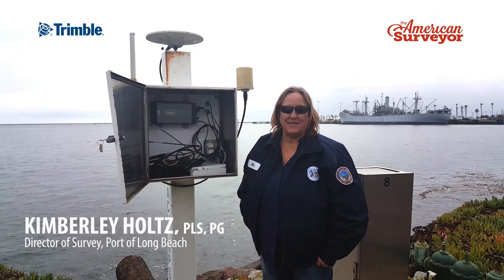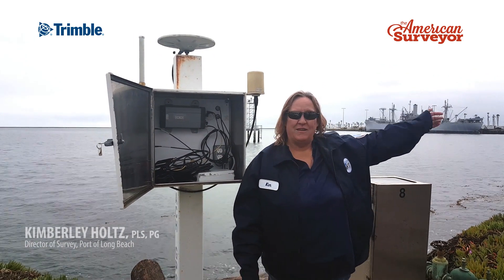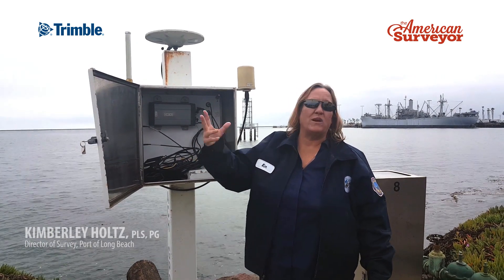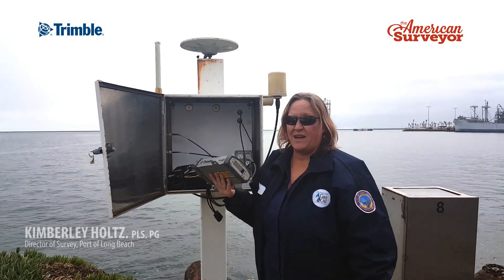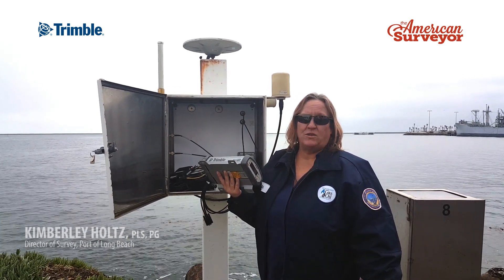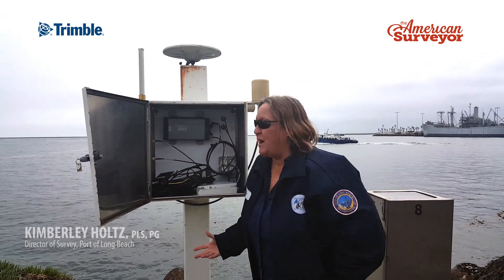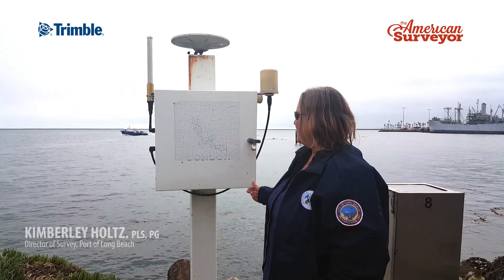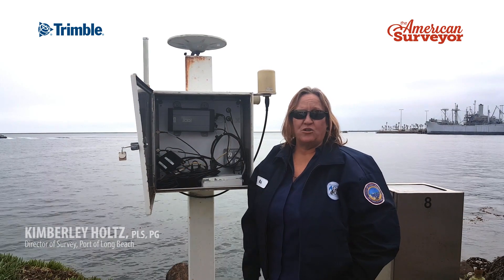Real-Time Networks: Customer Story, Kimberley Holtz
Kimberley Holtz: Director of Survey at the Port of Long Beach, California. Interview about the City of Long Beach Virtual Reference Station Network